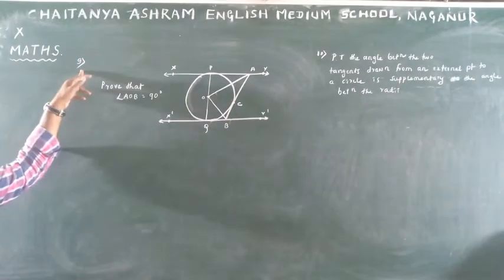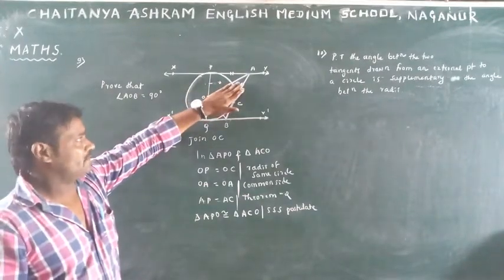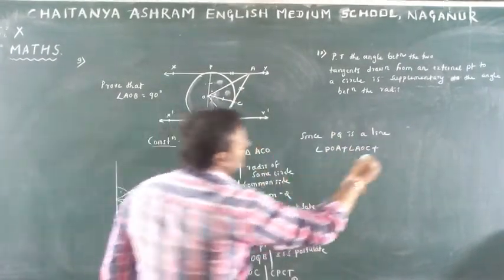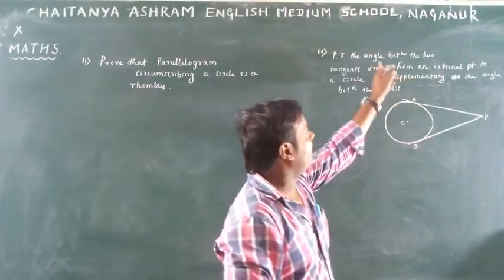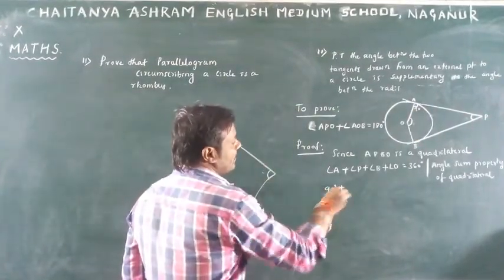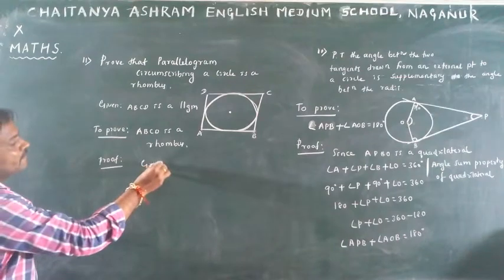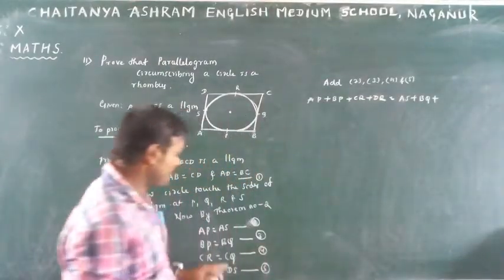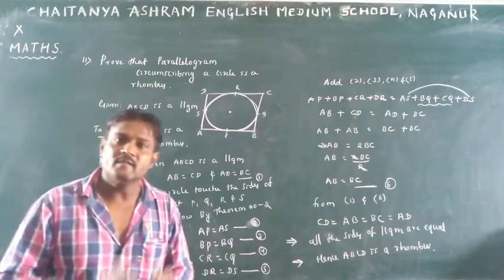Circles Part 7